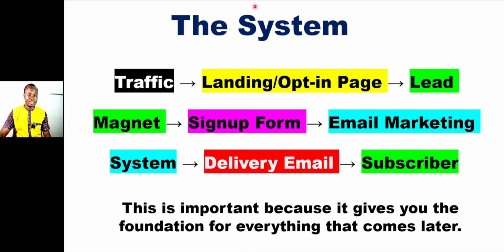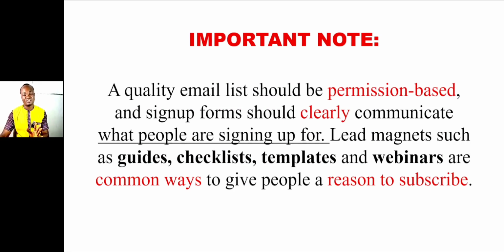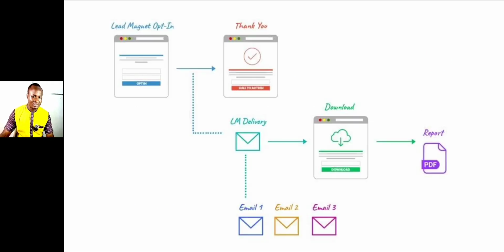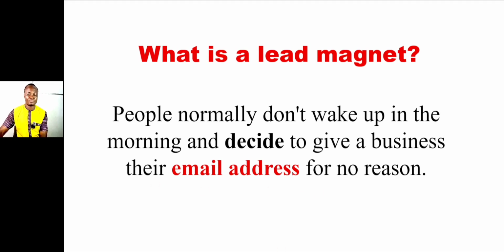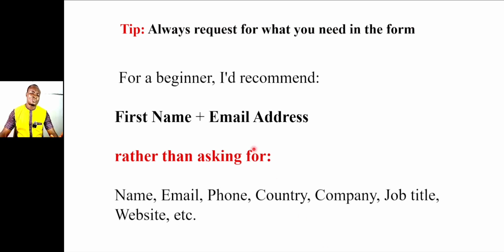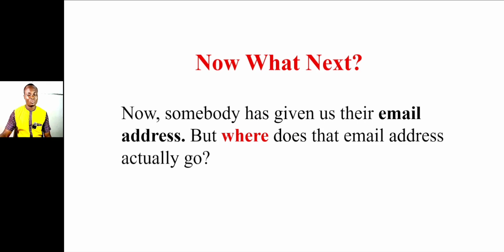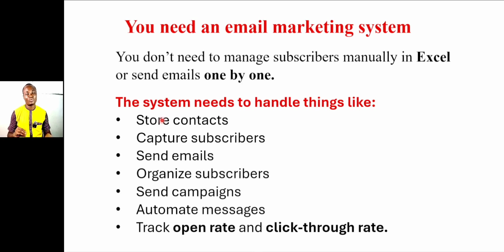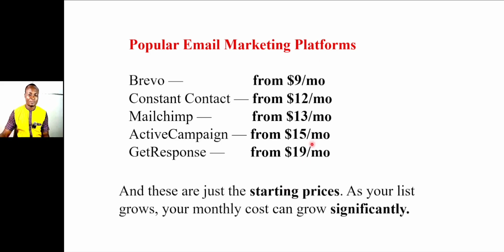How To Build An Email List From Scratch 2026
How to Build an Email List From Scratch (Even If You Have Zero Subscribers)

Want to start email marketing but don't have a single subscriber yet?

In this YouTube Short, I'll show you the basic process of building an email list from scratch — even if you're starting with zero subscribers.

You'll see how the process works:

→ Attract the right people
→ Offer something valuable

Building an email list is one of the foundations of successful email marketing. You need the right system and a reason for people to join your list.

If you're a beginner in email marketing, this is where you should start.